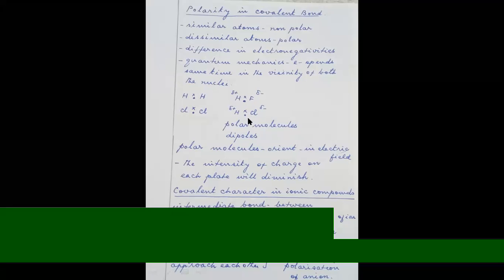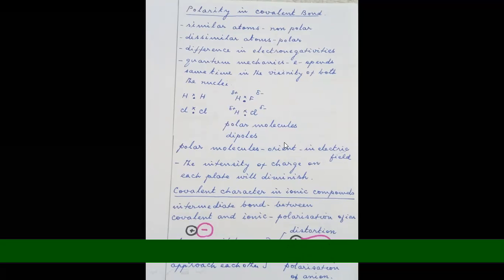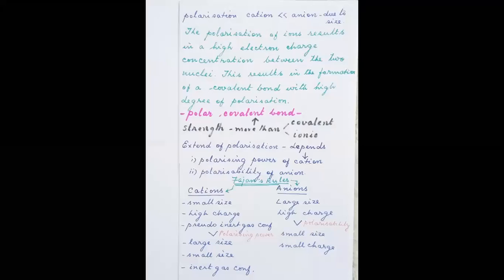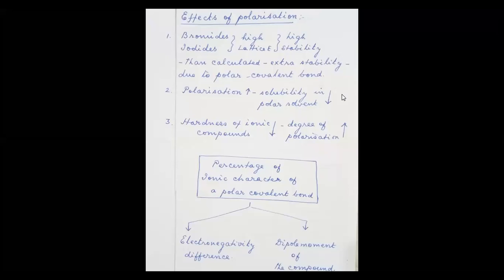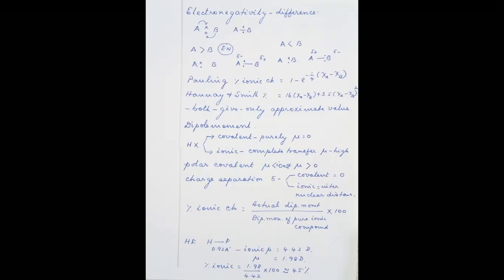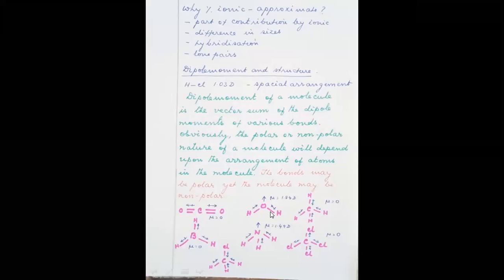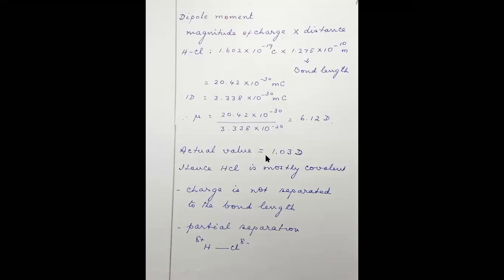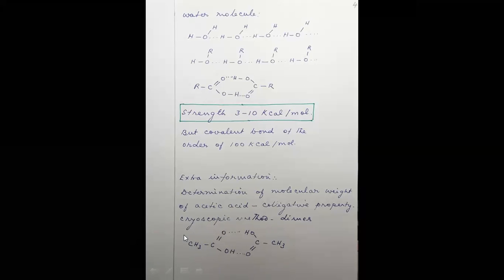chemical bonding 10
polarity in covalent bonds bond strength dipolemoment and structure